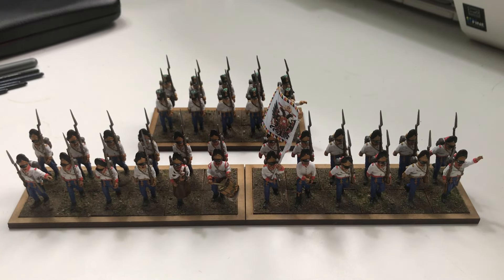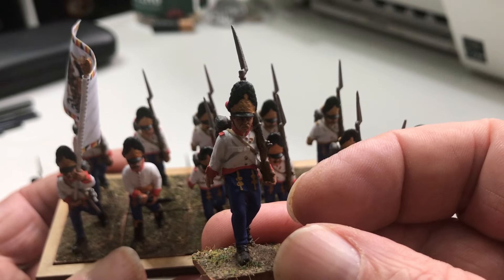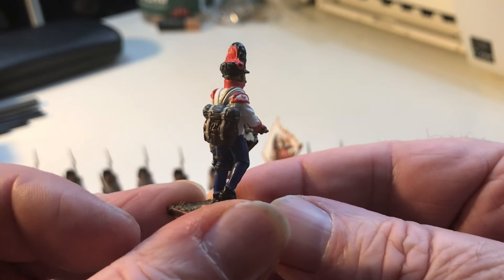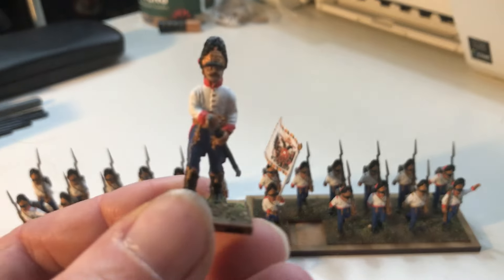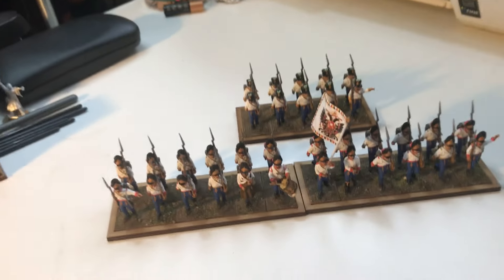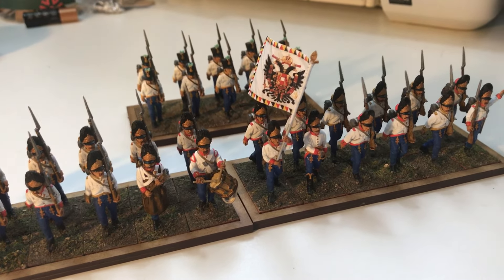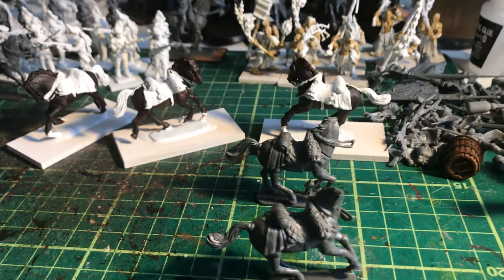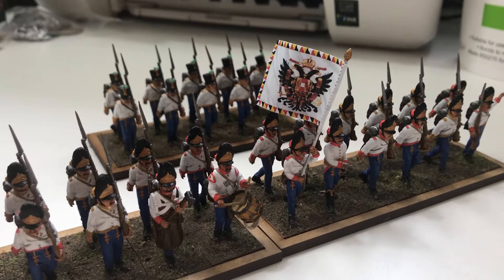Hobby Update: Napoleonic Wars. Pt.4 Hungarian Grenadiers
My first battalion of Hungarian Grenadiers to join my Hungarian line battalion. Without doubt the Hungarians are my favourite units in the Austrian army and I have enjoyed painting all of them.

Miniatures are from Piano Wargames. They are superb and I am tempted to get a 3D printer so I can start printing all of them.